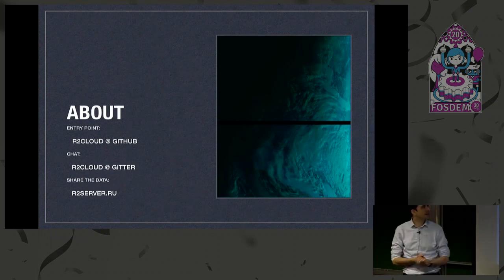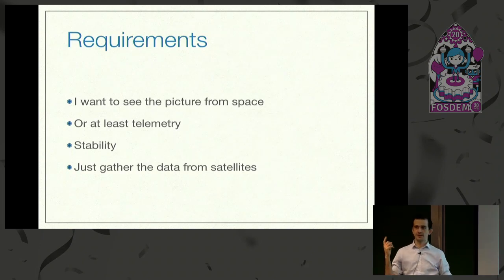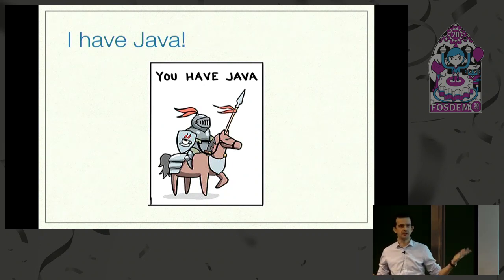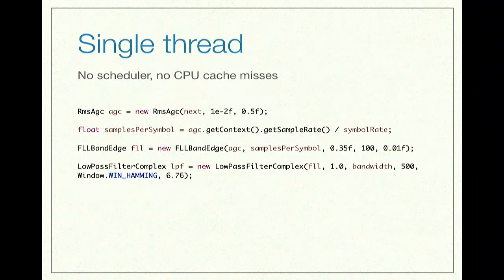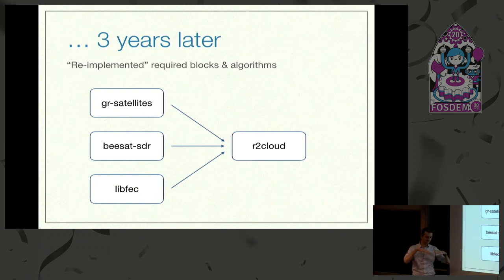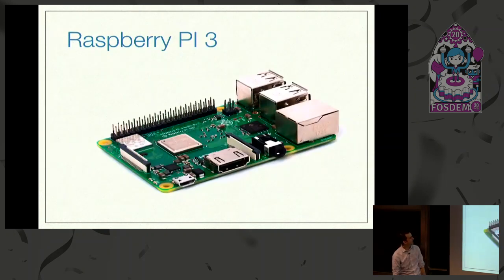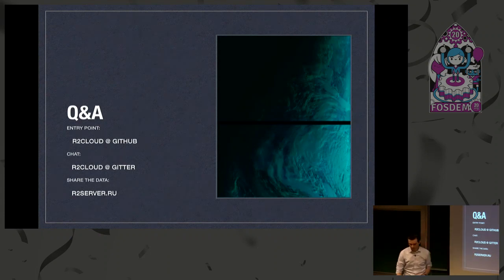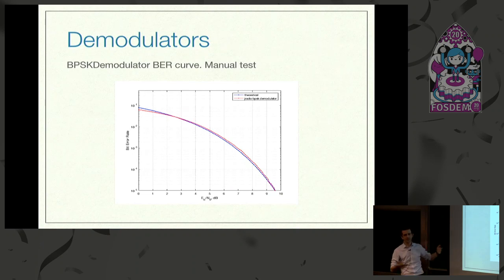r2cloud - Decode satellite signals on Raspberry PI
by Andrey Rodionov

❮ol❯
❮li❯Java for digital signal processing

❮ul❯
❮li❯why java?❮/li❯
❮li❯how to do digital signal processing in Java. Some examples❮/li❯
❮li❯decoding LRPT (with images), BPSK (with real data)❮/li❯
❮/ul❯
❮/li❯
❮li❯ Working base station network

❮ul❯
❮li❯how it differs from satnogs❮/li❯
❮li❯testing, code coverage. Enterprise approach for building communication software❮/li❯
❮/ul❯
❮/li❯
❮li❯ Plans. Q&amp;A❮/li❯
❮/ol❯

Room: AW1.120
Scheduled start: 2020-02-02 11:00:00